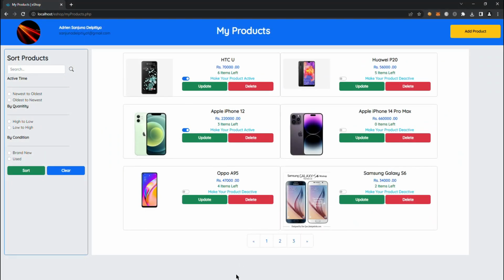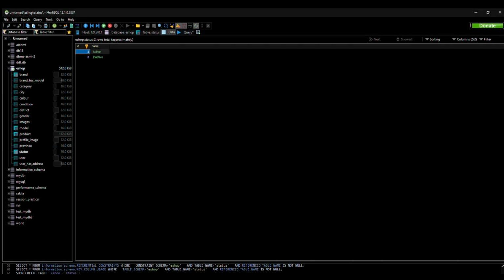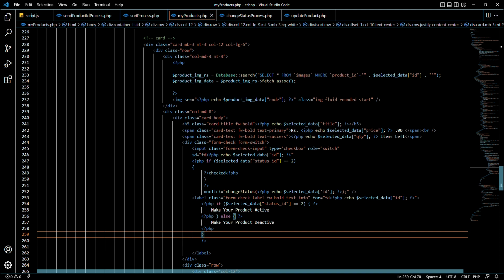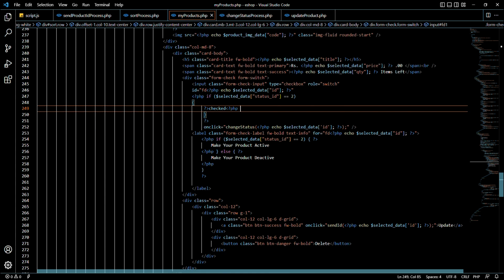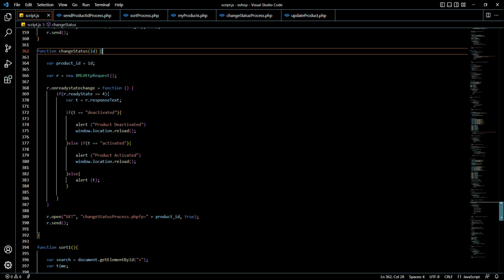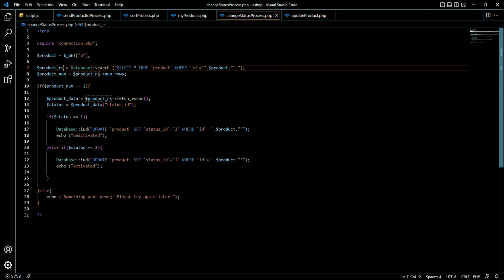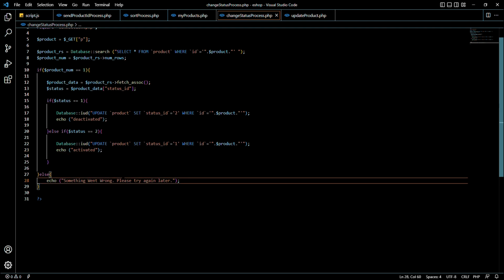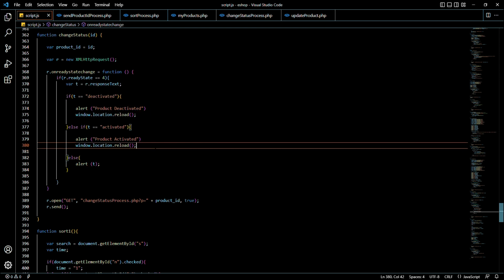Program the seller's product activation and deactivation process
Video title : Program the seller's product activation and deactivation process